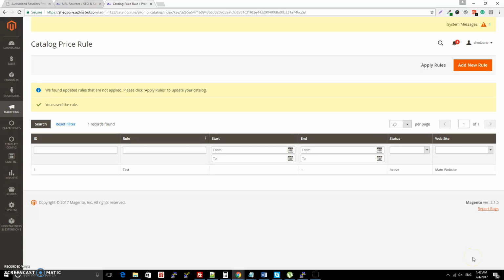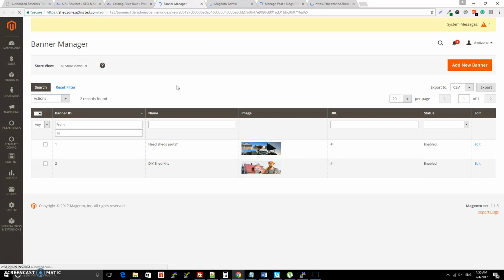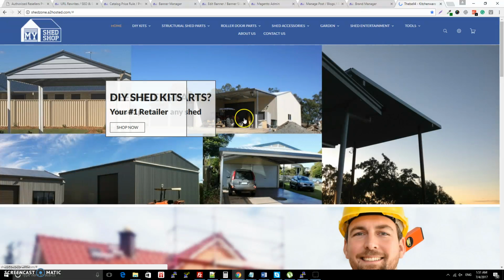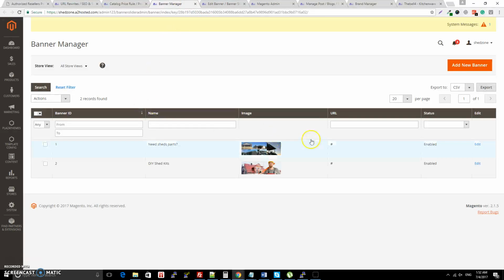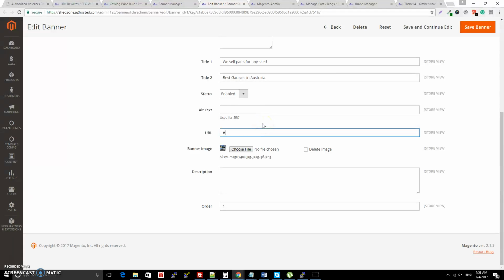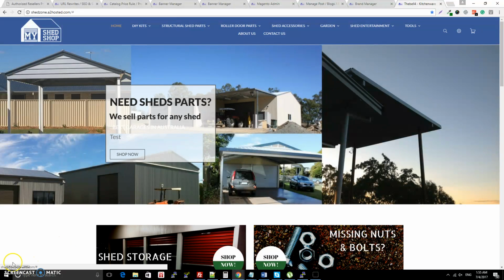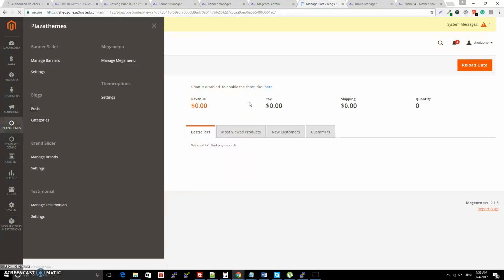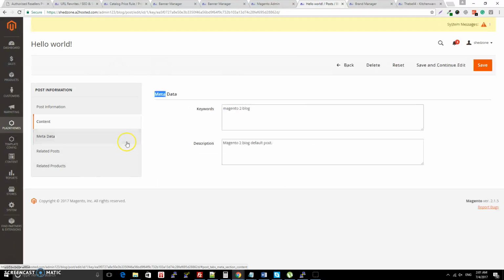Overview 2nd part